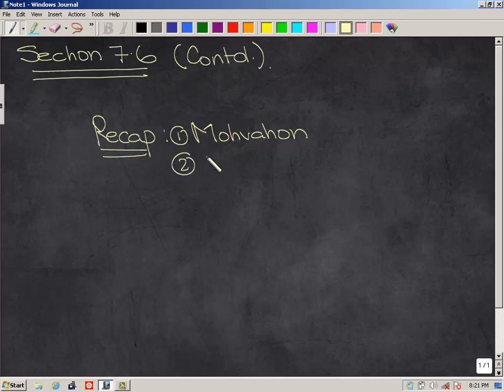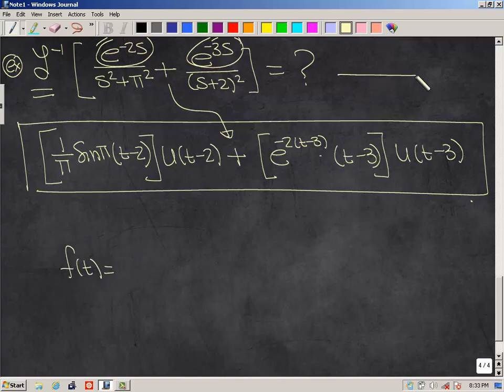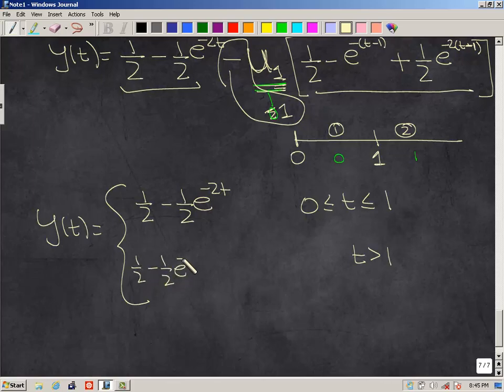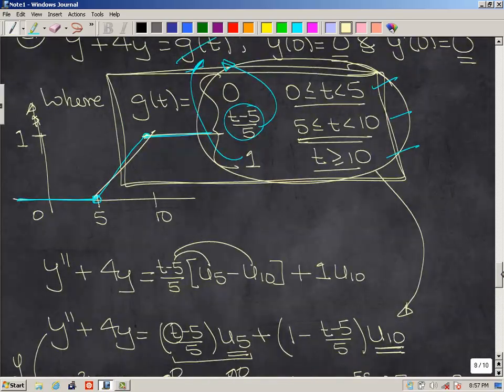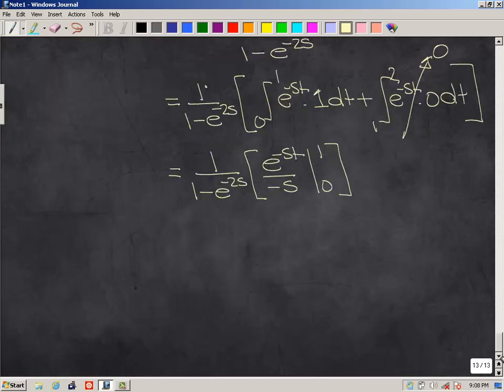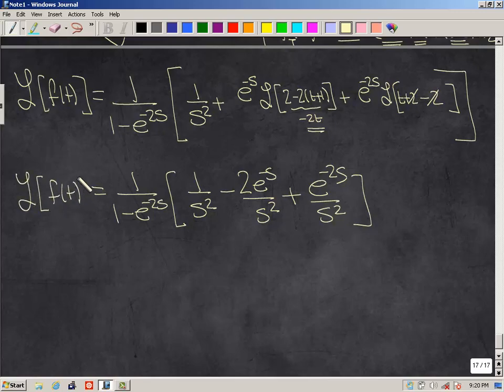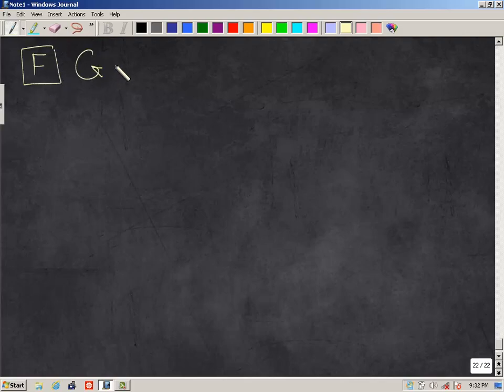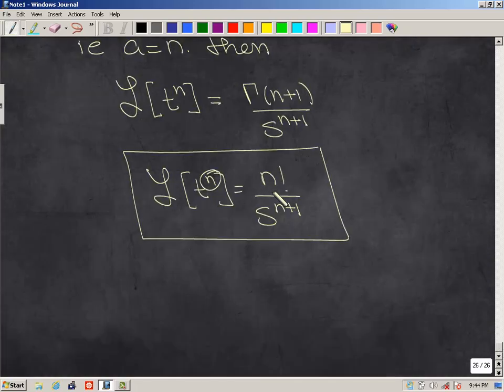Section 4.4 - Unit Step Function - Part 2